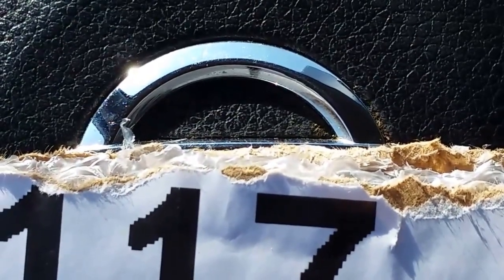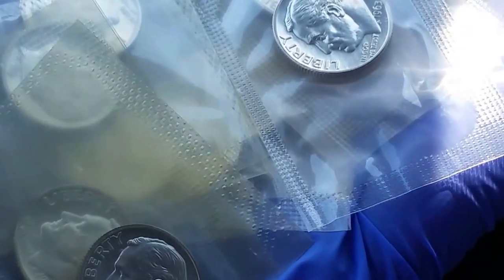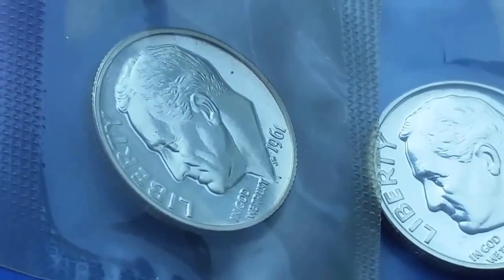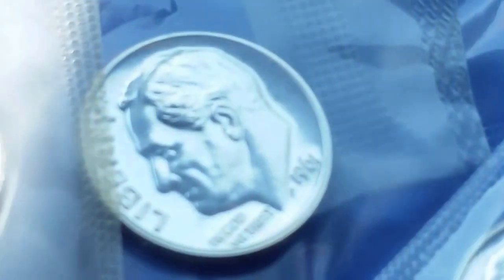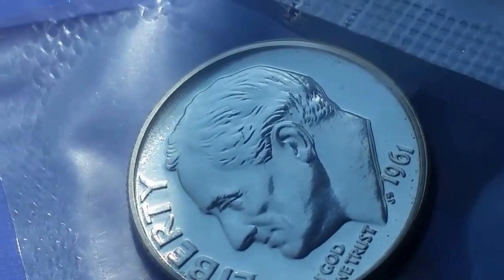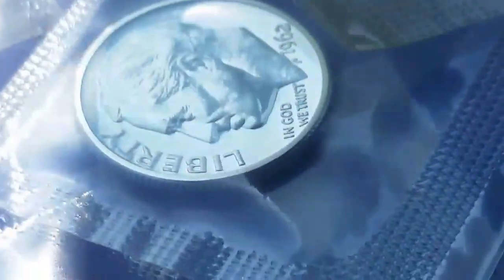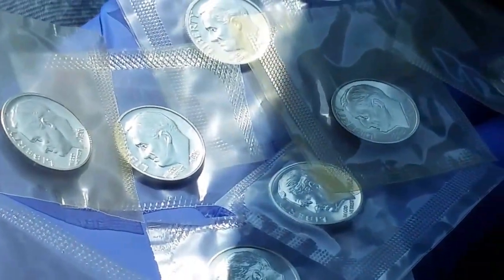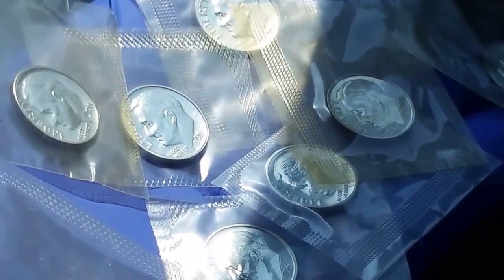Lot (of 10) 90% Silver Proof Roosevelt Dimes from the early 1960's--in Original U.S.Mint Cellophane!